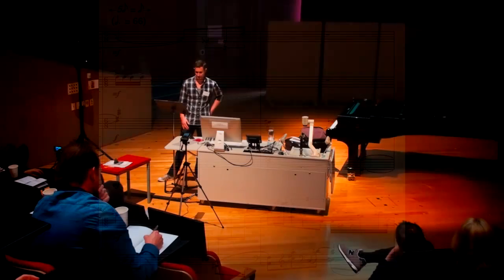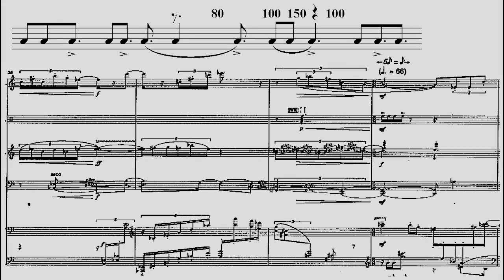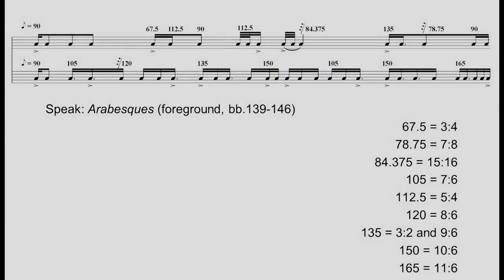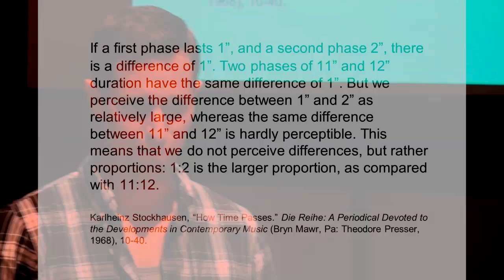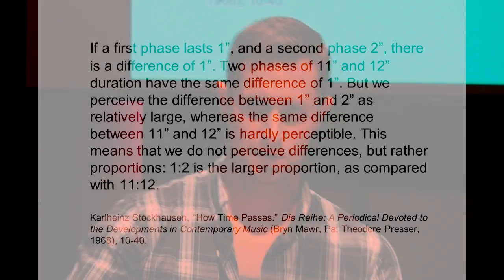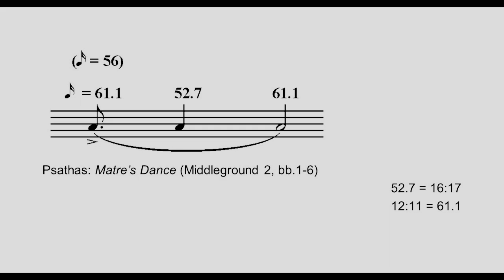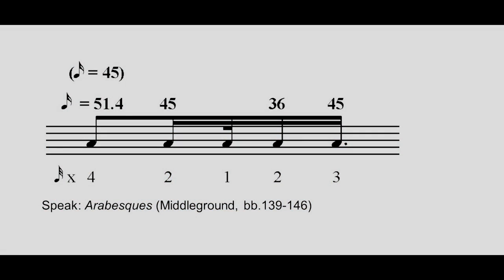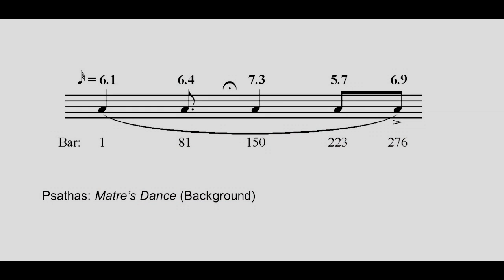CHRIS GENDALL: On Rhythmic Shape in Recent New Zealand Composition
A paper delivered at the CANZ Composers Conference "Composing Now" at Auckland University, 12 April 2014.

The Resound project is generously funded by NZ On Air.